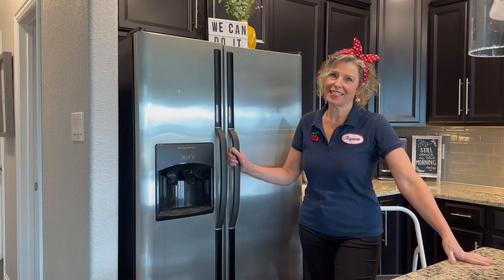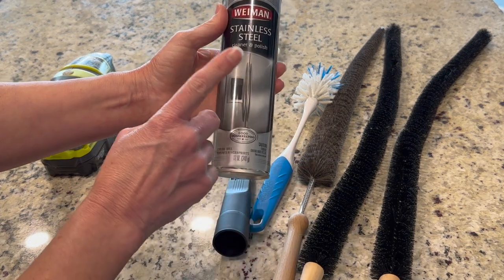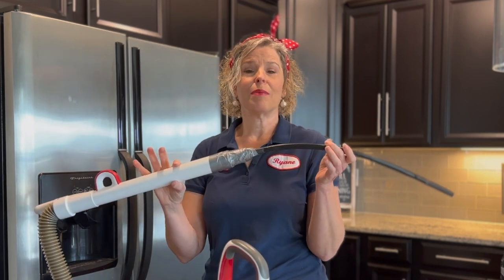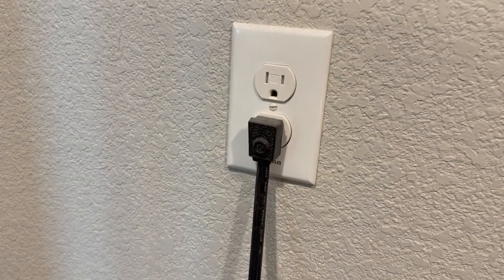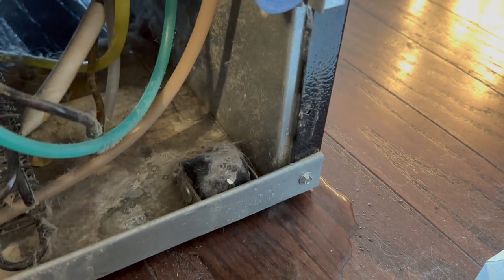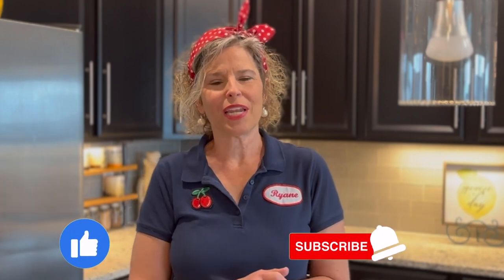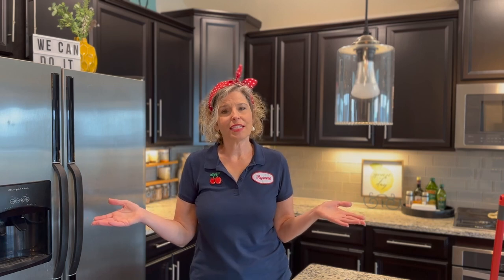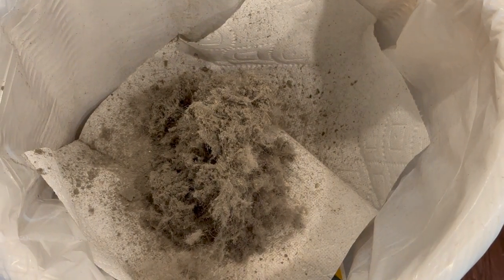💲💲HOW TO CLEAN YOUR REFRIGERATOR COILS PROPERLY // Preventative Maintenance to Save You Money!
Here are some products that you may find useful!

These are the stiff bristle brushes:

This is the soft, goat hair brush:

This is the universal, flexible vacuum attachment:
(double check that it will work for your vacuum, or have duct tape on hand!😉)

Weiman stainless steel cleaner

Ryobi flashlight with battery

Ryobi impact driver with bits, battery & bag!

Adjustable wrench 3 pack

Bottle brush:

Today I showed you how to properly clean your refrigerator condenser coils.  By doing this once a year, it will keep your refrigerator running its best and save you money on your electric bill!
I hope you have been enjoying this series on preventive maintenance of appliances and have found it helpful!  Whether you are a first time home buyer , live in an apartment, or have owned a house for decades, cleaning your refrigerator coils is a great thing to add to your home maintenance checklist!

To my widow and widower friends, my heart is to:
empower widows
provide support for widows
resources for widows
and help for widows
provide grief resources for surviving grief
and to be a widow advocate

If your spouse passed away and you are grieving the loss of your spouse, I want to come along side you so you don't feel alone.  Losing a spouse is so overwhelming in every way!  It is my hope that my videos can help you feel more equipped to tackle every day tasks whether you need:
a home maintenance checklist and how-tos
lawn care set up
or easy ways to maintain cars

I love the idea of becoming a self developed woman and one happy widow!
Join the movement of empowerment!  Let's master new skills and THRIVE despite our losses.  Let's tackle our to-do list and be ladies with power tools! 💪💕🛠️

We can do all things through Christ who strengthens us!
Philippians 4:13

Thanks for the great music Uppbeat Music!!
Music from Uppbeat (free for Creators!)